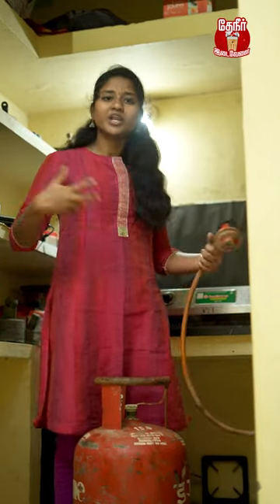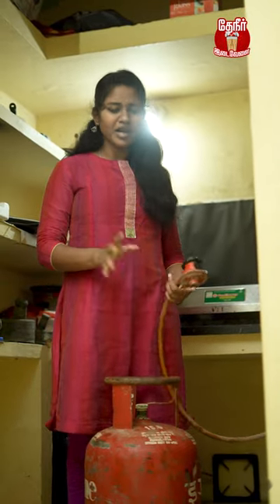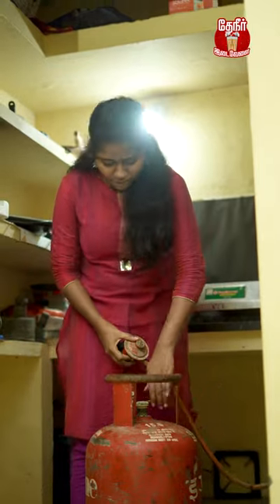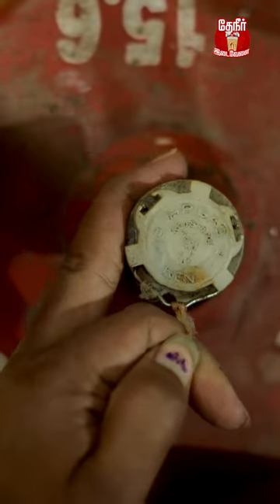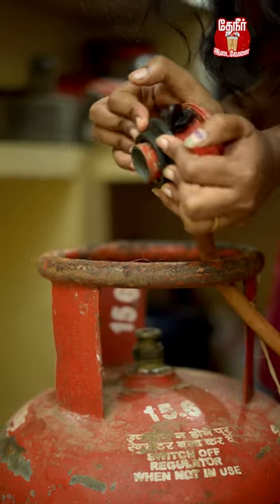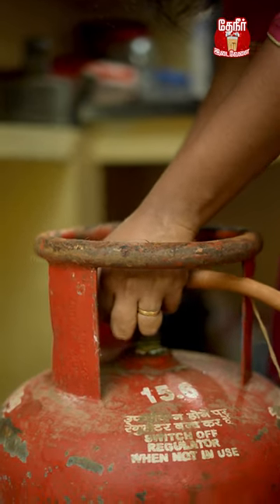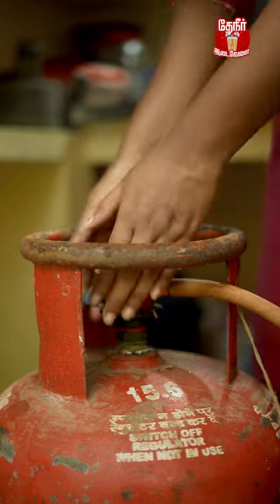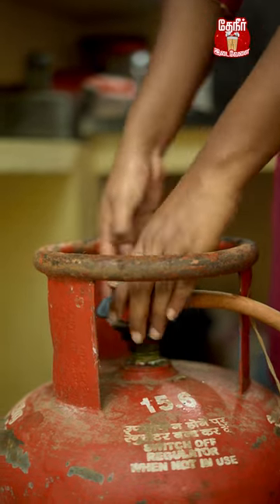Gas Cylinder: How to Replace gas cylinder at home | இனிமே சிலிண்டரை ஈஸியா மாத்திடலாம்.